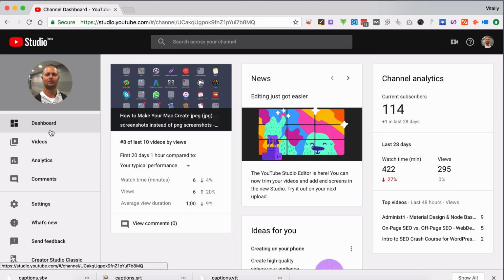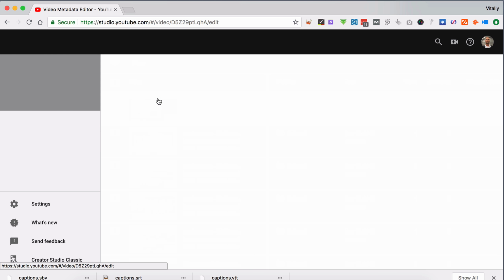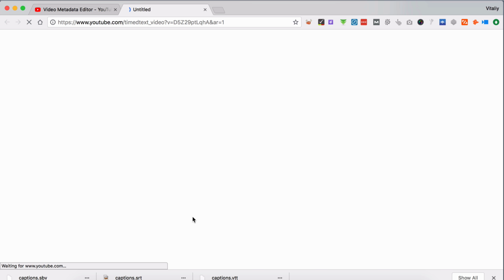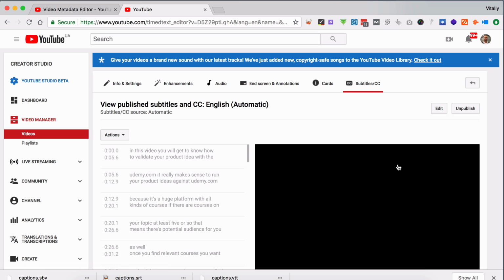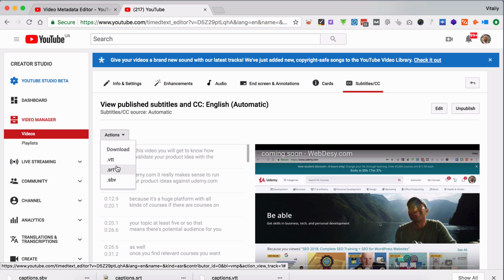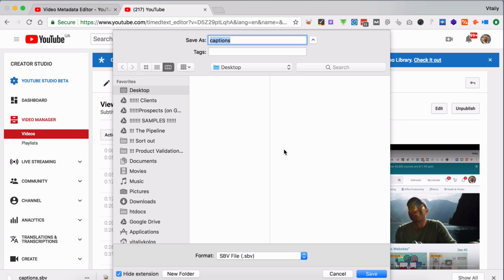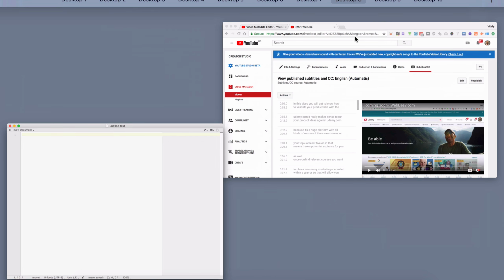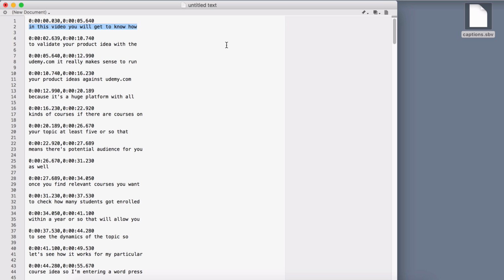How to Download Automatic YouTube Subtitles - WebDesy.com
The channel is all about making SEO visual. There's are lots of SEOs or inbound marketers out there who are having a hard time figuring out how to build or earn links for their respected sites. This channel will make it obvious and easy to follow.